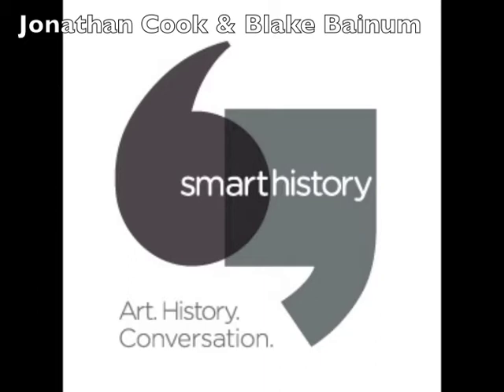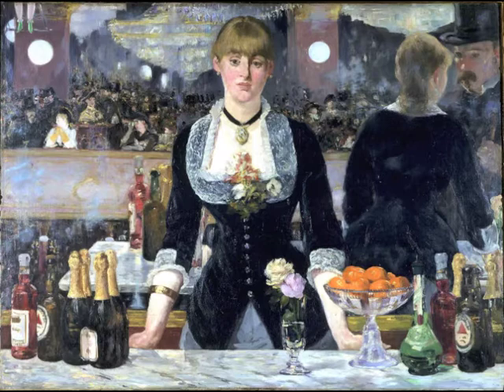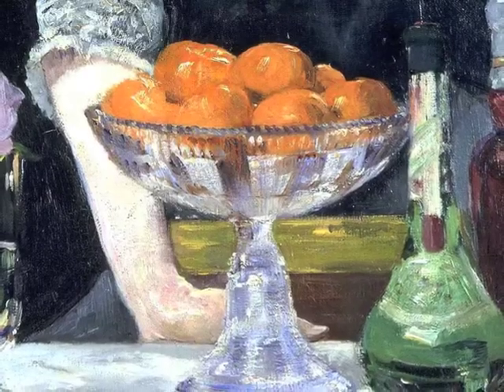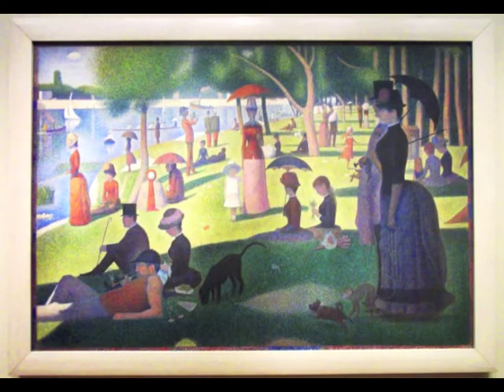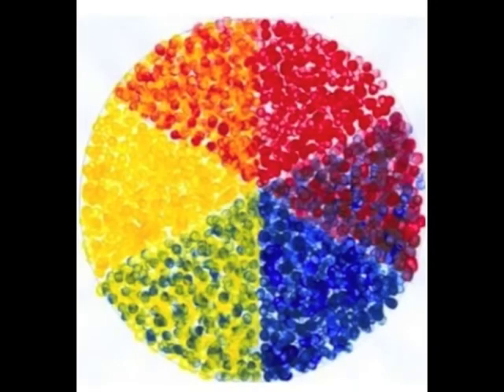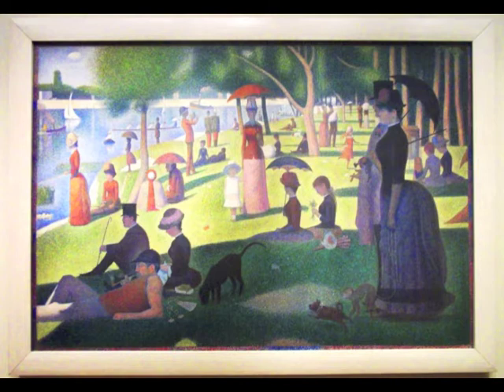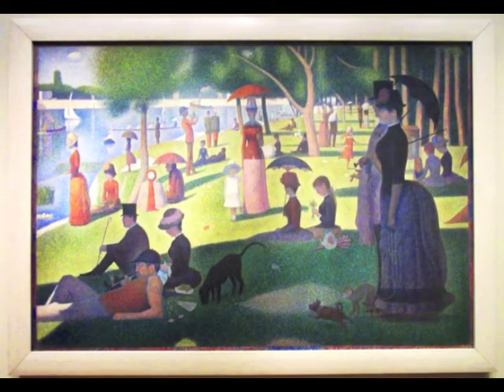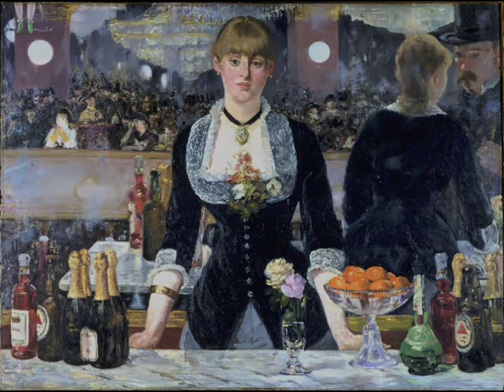Blake Bainum and Jonathan Cook discuss Manet and Seurat